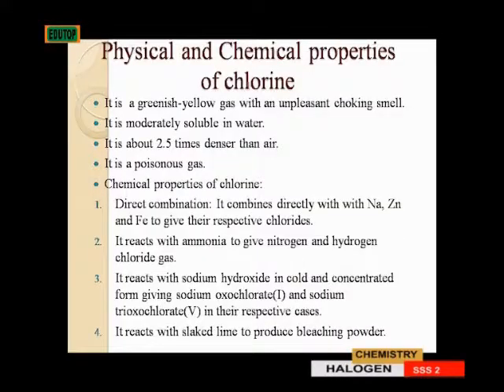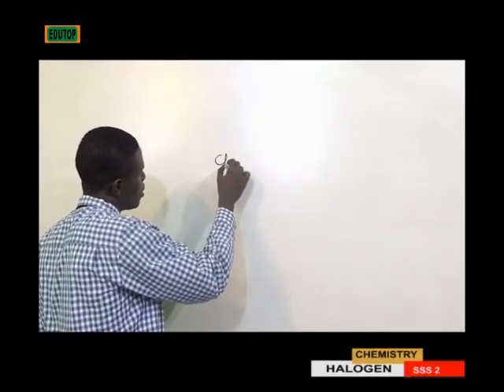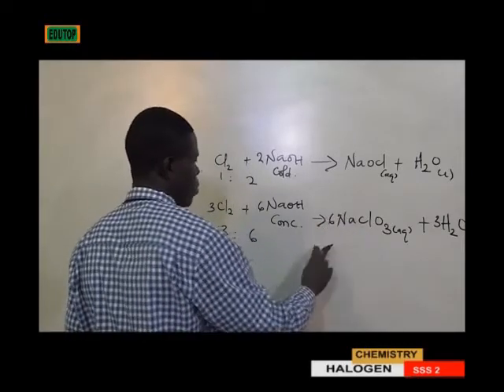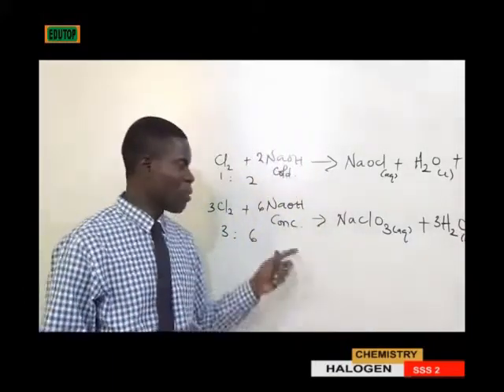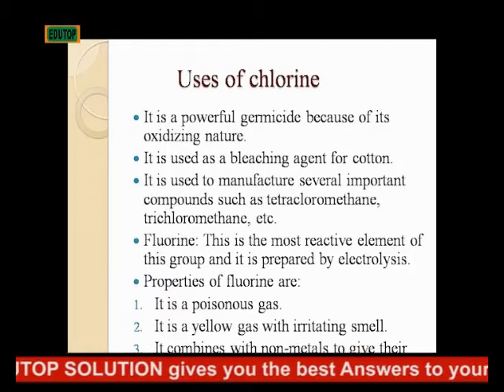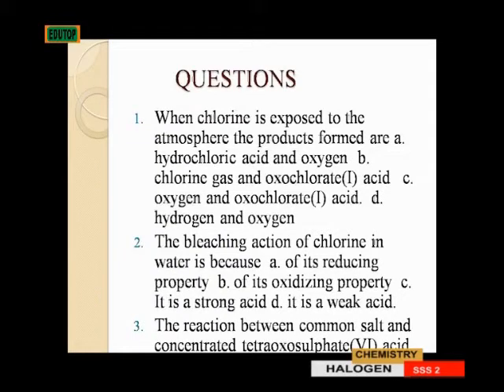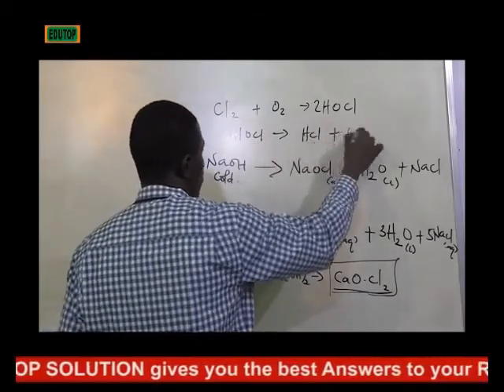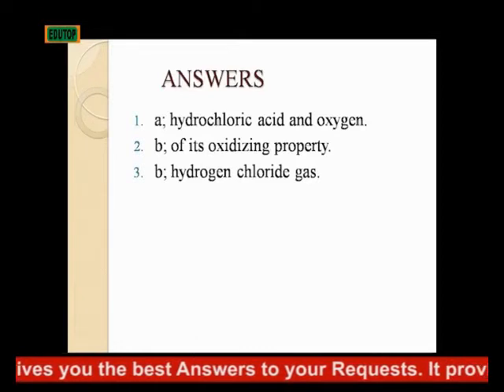(CHEMISTRY FOR SENIOR SECONDARY SCHOOL SS2) Lesson 9